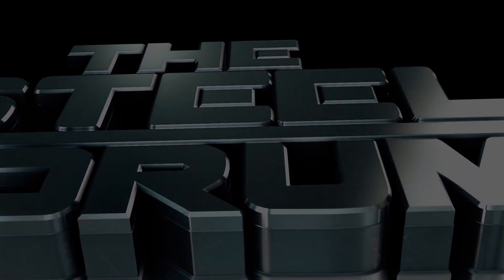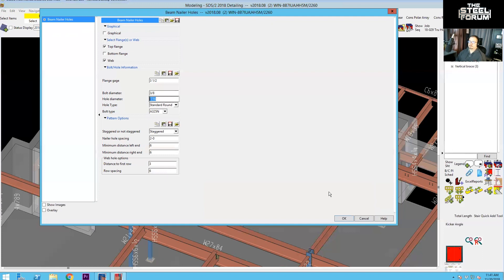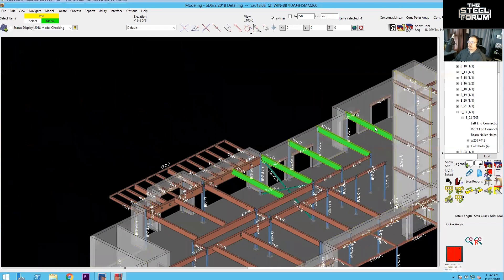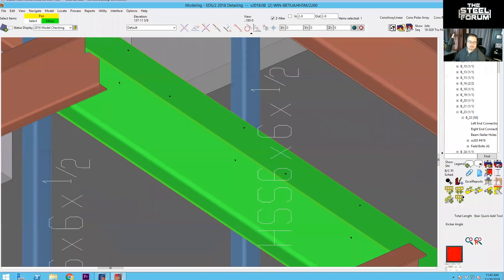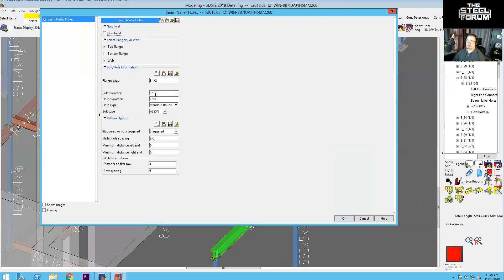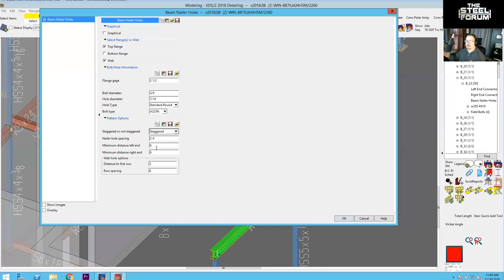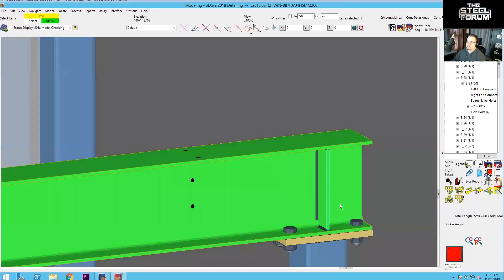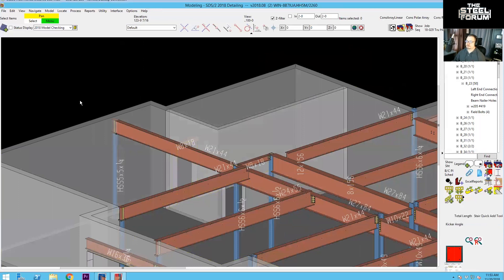How to add nailer holes to your SDS/2 model the fast and easy way using components! - Tutorial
Learn how to use the Beam nailer hole component to intelligently add nailer holes to your beams in SDS/2.  If you're not sure what a component is watch our previous video

This sds/2 tutorial will teach you how to add nailer holes in SDS/2 2017 and above using the built in component.